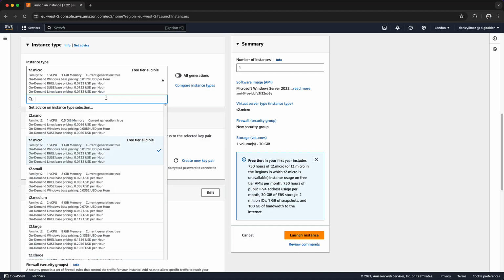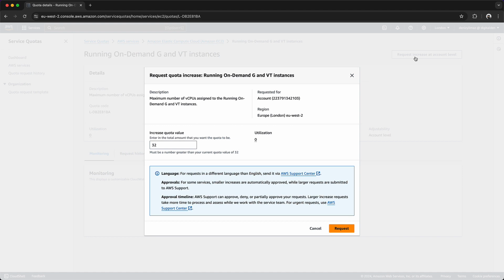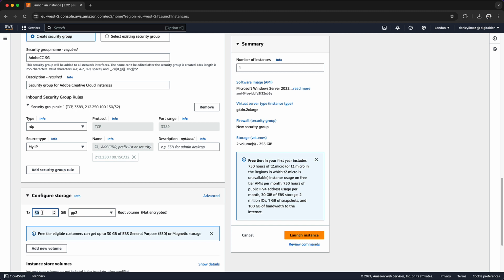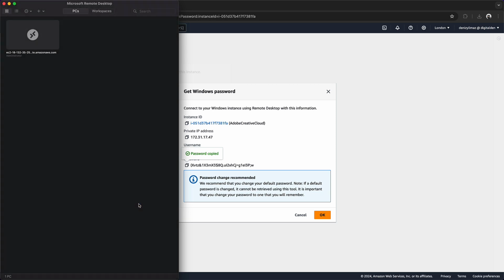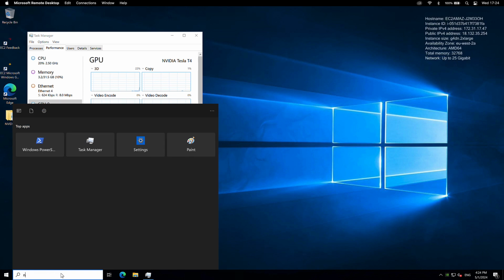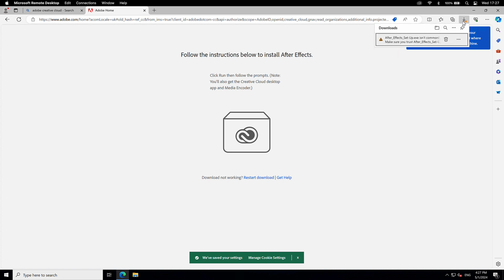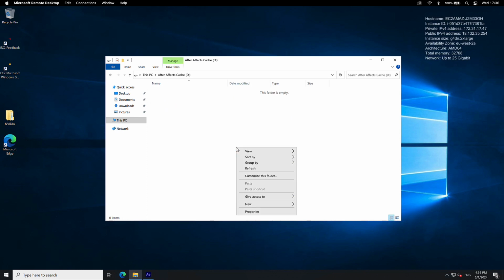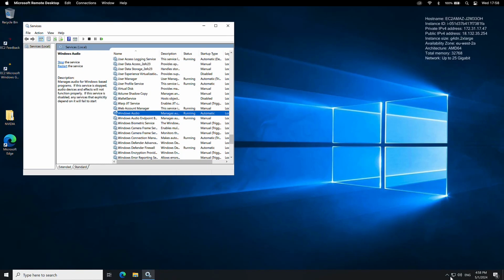Setting Up Adobe Creative Cloud and After Effects on AWS EC2 with NVIDIA GPUs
*    Unlock the Power of Adobe Creative   *
*                Cloud with               *
*      GPU-Accelerated AWS Environment    *

Learn how to set up an optimized environment for Adobe Creative Cloud and After Effects on an AWS EC2 instance equipped with powerful NVIDIA GPUs. Explore two different methods:

1) Manual Setup: Launch a standard Windows Server instance and manually install NVIDIA GRID drivers, giving you full control over the configuration.
2) Pre-configured AMI: For a quicker and simpler setup, utilize the pre-configured NVIDIA RTX Virtual Workstation AMI, which comes with the necessary drivers pre-installed, eliminating the need for manual installations.

These methods are designed to address the needs of users who require advanced graphics processing capabilities without the investment in high-end local hardware.
Here's an overview of the steps we'll cover:

00:00 - Overview
02:12 - Checking and Increasing AWS Service Quotas
04:38 - Launching a g4dn.2xlarge EC2 instance with an NVIDIA GPU
08:48 - Establishing a Remote Desktop Connection.
11:00 - Installing NVIDIA GRID Drivers on Your Windows Instance.
13:44 - Quick Start with NVIDIA RTX Virtual Workstation AMI.
16:20 - Setting Up Adobe Creative Cloud.
18:55 - Configuring the EBS Volume for Adobe After Effects.
22:11- Enabling Audio Playback on Windows EC2 Instances

By the end of this tutorial, you'll have a powerful, GPU-accelerated AWS environment optimized for Adobe Creative Cloud workflows, tailored to your preferred setup method.

The cost of a 100GB General Purpose SSD (gp3) drive is $8 per month, while the g4dn.2xlarge instance costs $1.12 per hour for usage. Ensure you stop the g4dn.2xlarge instance when it's not in use to avoid incurring unnecessary hourly charges.